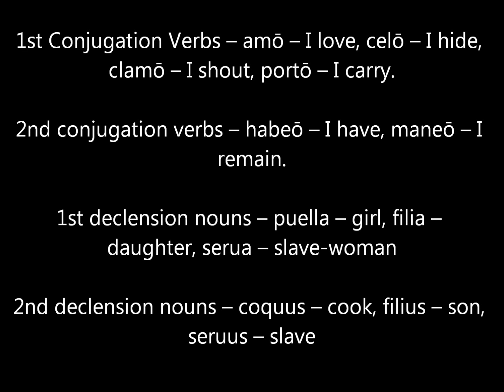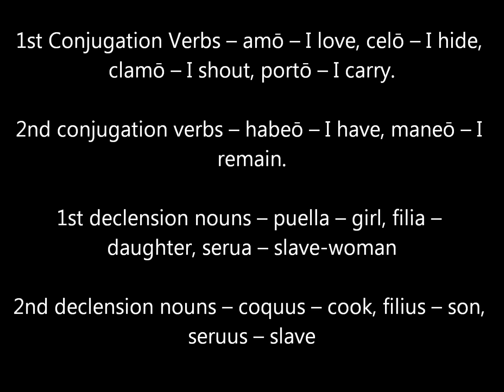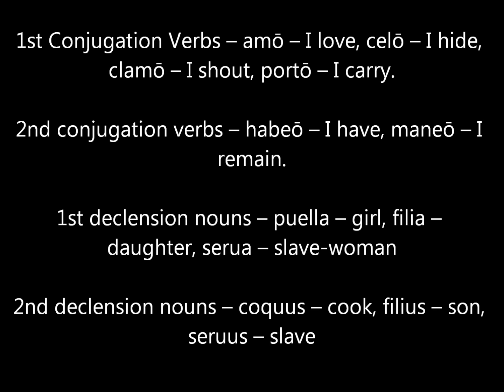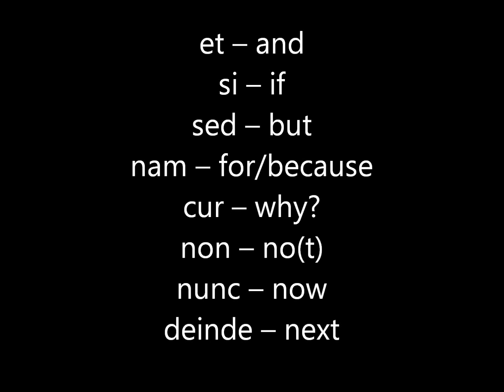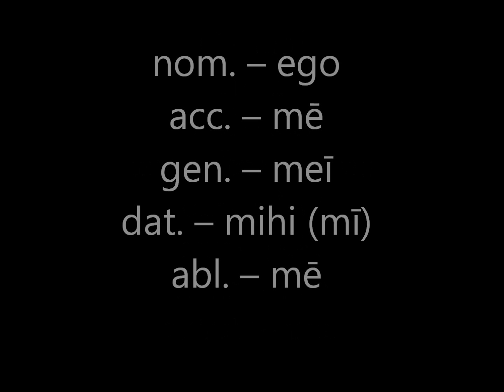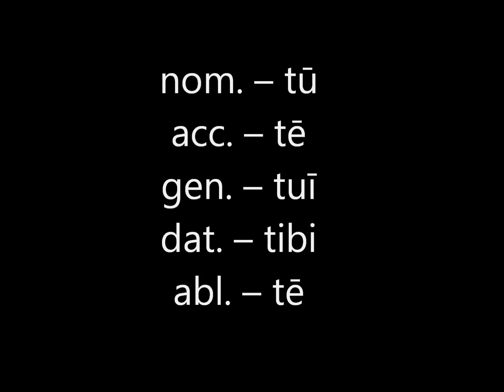Learning Latin: Lesson 5 - Simple Sentences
In this lesson we put nouns and verbs together to form simple sentences.